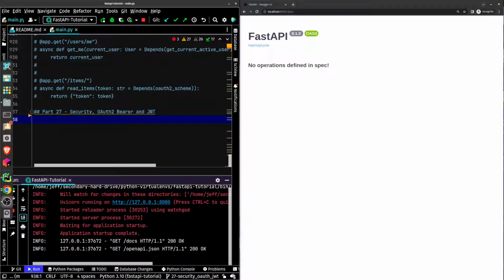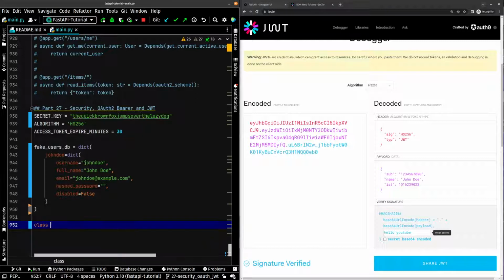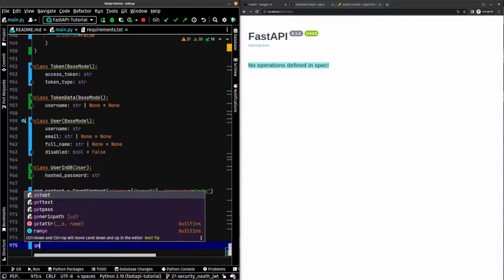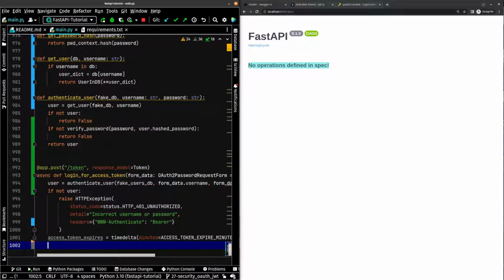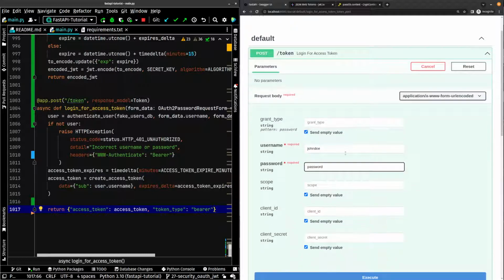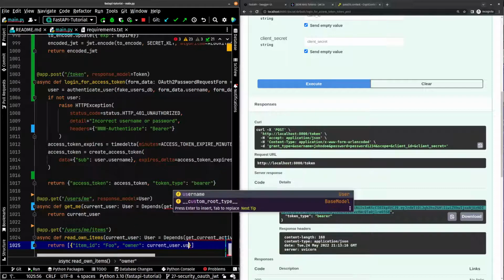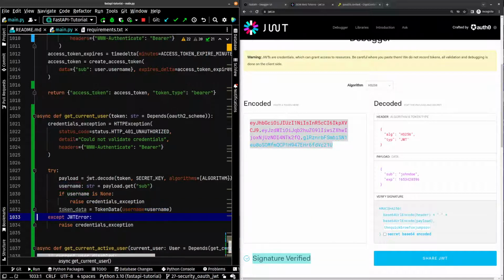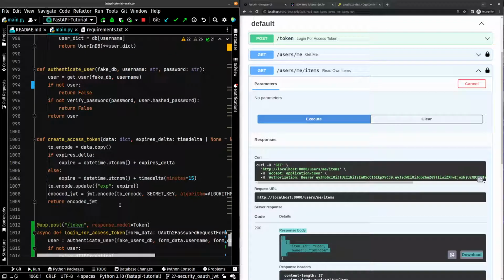Fast API Tutorial, Part 27: Security with JWT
Typically one creates a RESTful API so that one can have a completely decoupled front and backend. As a result you typically want to have stateless authentication, i.e. you don't have a session stored in a database but instead your authentication is checked on every request.

In this video I show you how you can set up security with JWT (JSON web tokens) to enable said stateless authentication.